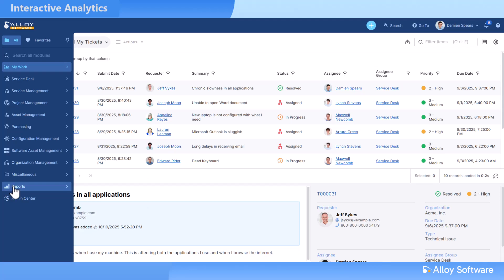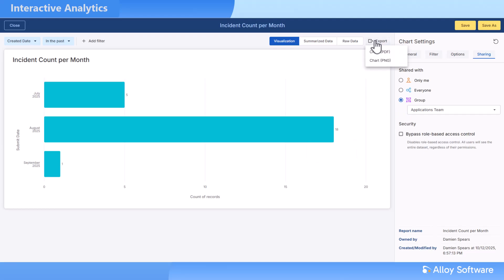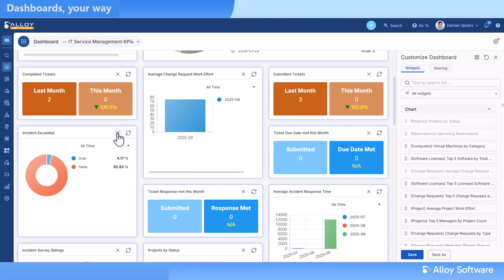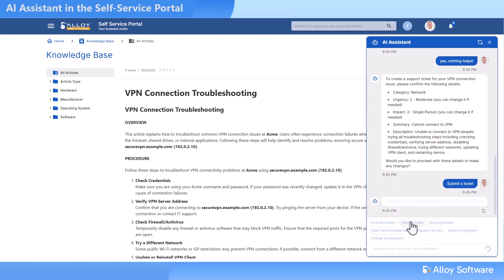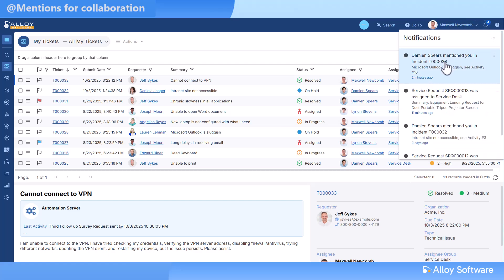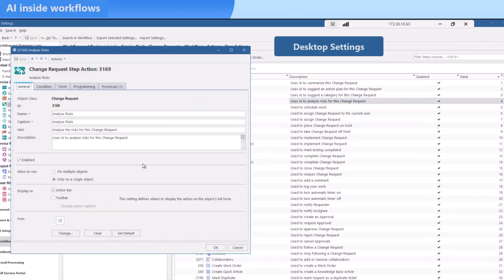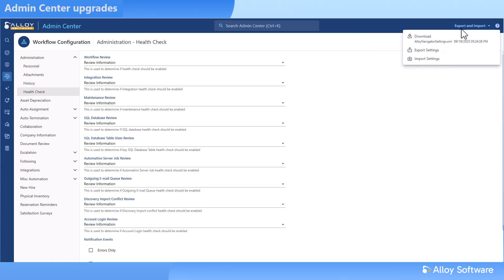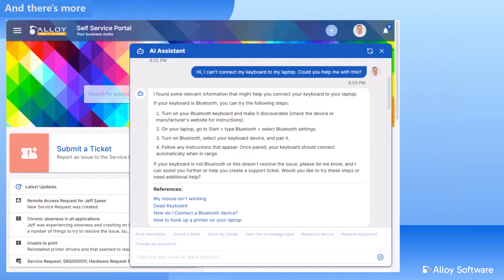Alloy Navigator 2025 Fall Release: Highlights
See the highlights of the latest release of Alloy Navigator, the all-in-one ITSM and ITAM solution. This major update delivers stunning analytics, enhances collaboration and communication, and takes AI tools to a whole new level, making your IT faster, smarter, and more efficient! 🚀✨📊
Key moments:
00:00 - Introduction
00:19 - Interactive Analytics
01:38 - Customizable dashboards
02:12 - AI Assistant in Self-Service Portal
03:04 - @Mentions
03:32 - Flexible preview panel
03:49 - AI integration into workflows
04:17 - UI refresh
04:41 - Admin Center upgrades
05:21 - Conclusion
👉 This video shows the Enterprise edition, but all of these features are available in Alloy Navigator Express as well.